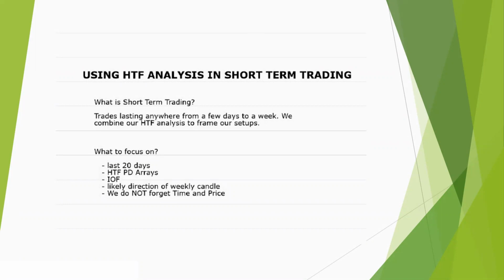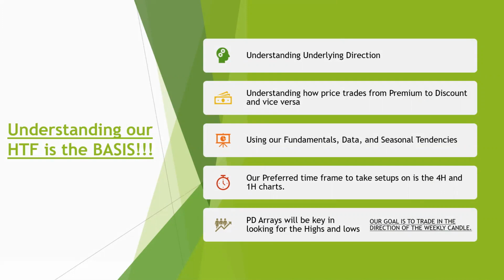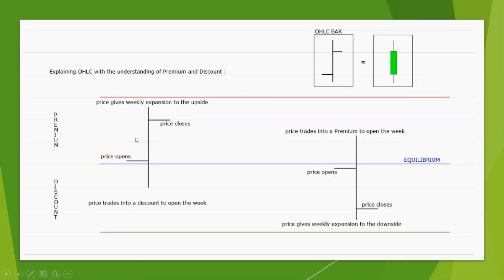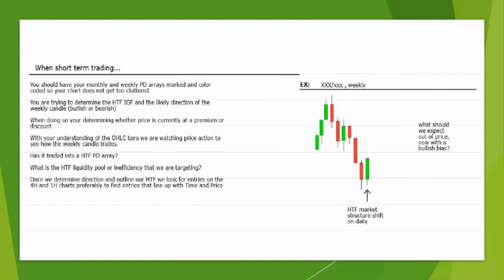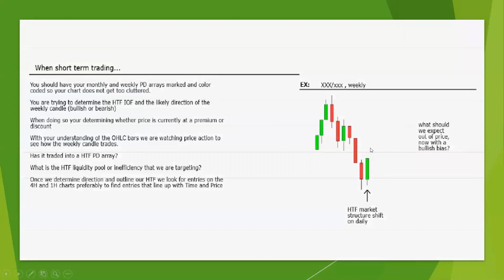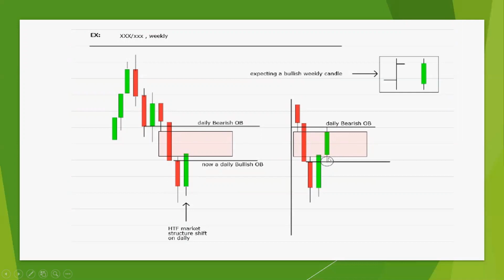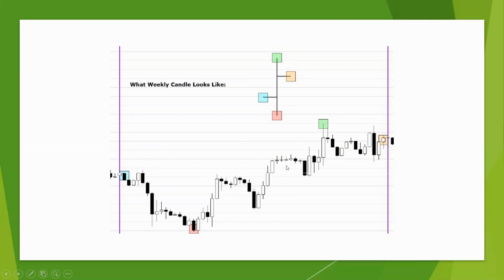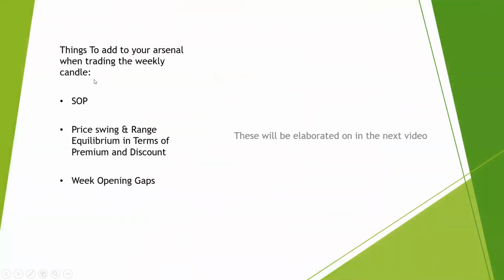Forex trading course| By SMTFX Part 30